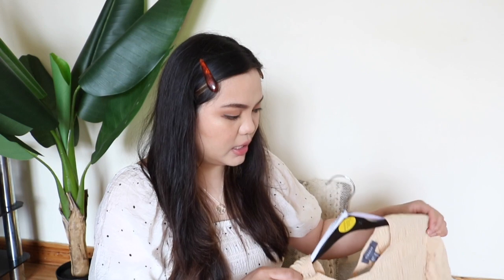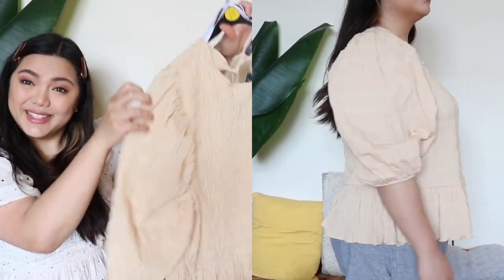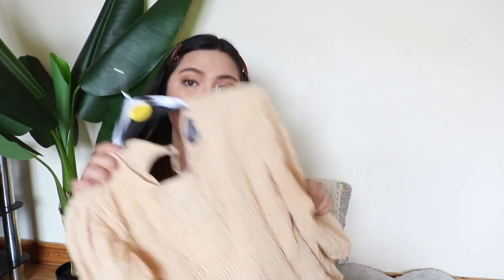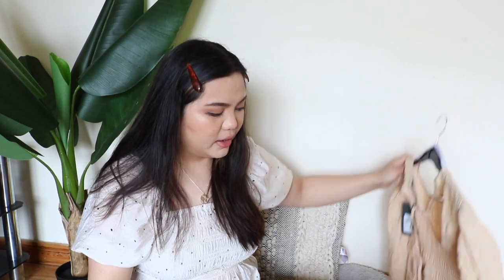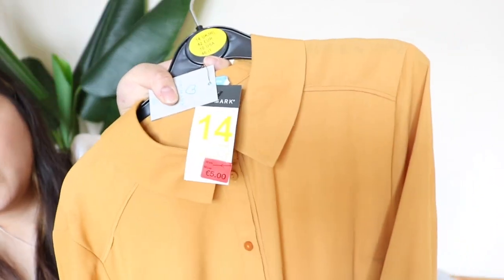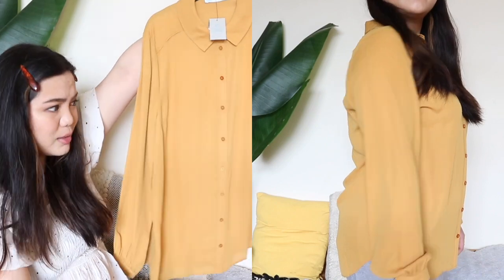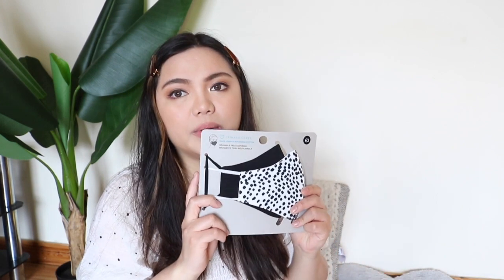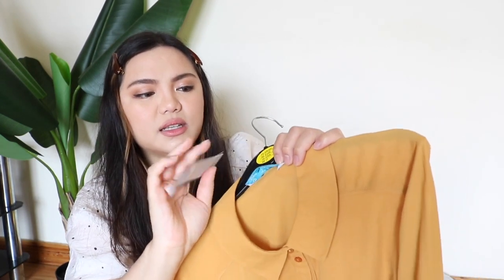Primark Try on Haul | Blouses, Hats and Facemasks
Today presents Primark haul. Shopping for summer, professional and cute blouses, hats and facemasks!

(Main account) @febzpassion
(Kawaii account) @febzcutethingz

❥ TECH INFO:
☙ Camera: Canon 70D Canon 750D & GoPro Hero 6
☙ Laptop: Mac book pro 13

Editor: Imovie